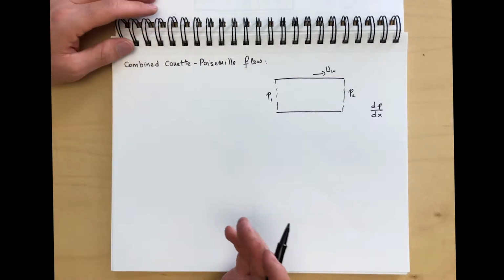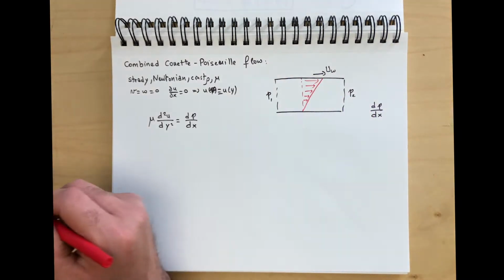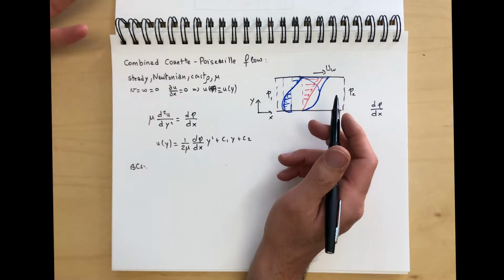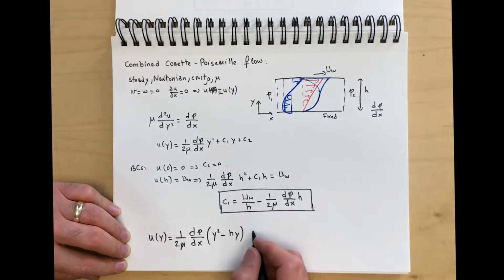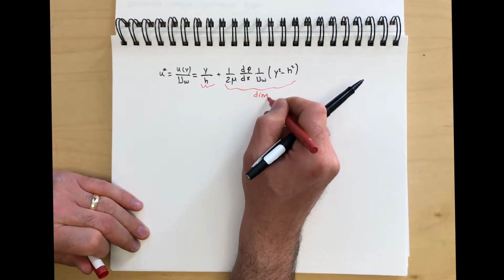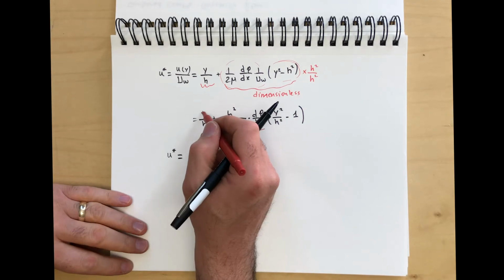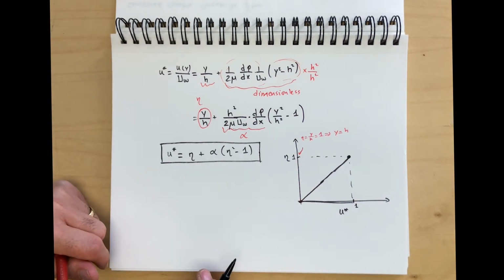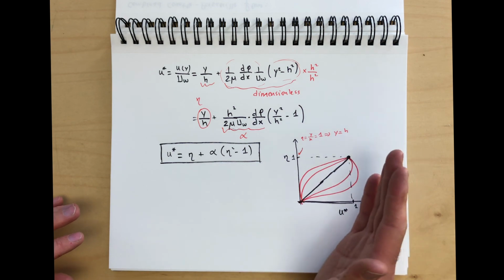15.2. NS Example 2 - Combined Poiseuille Couette Flow